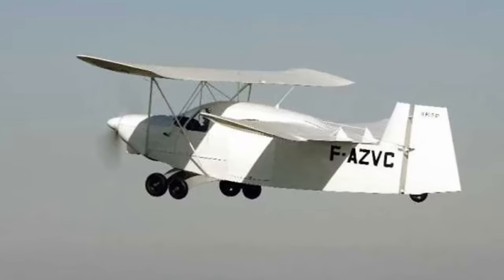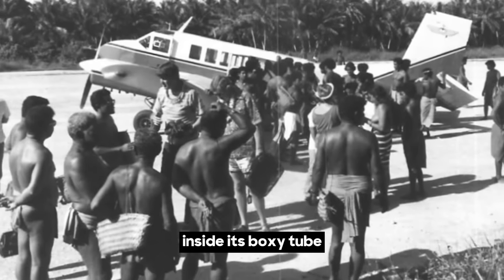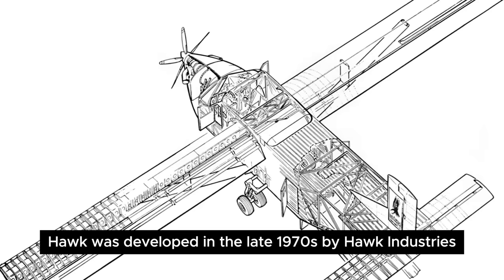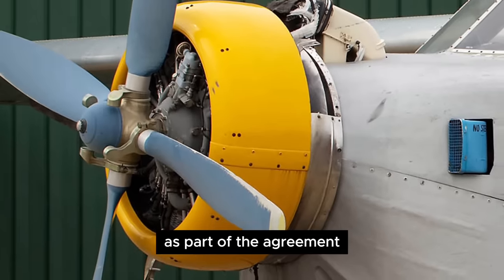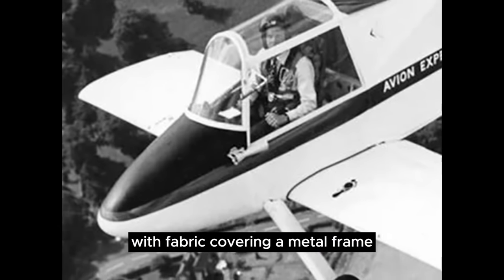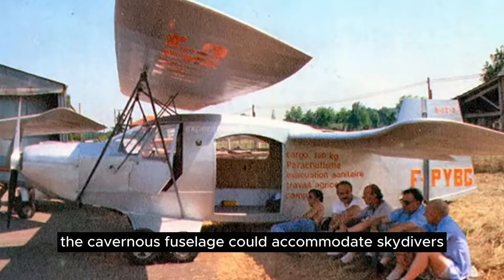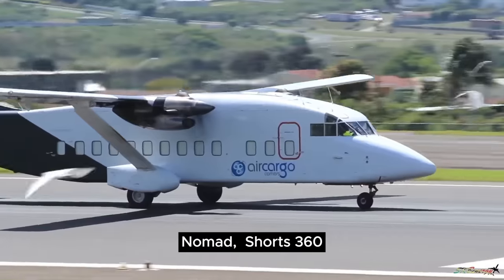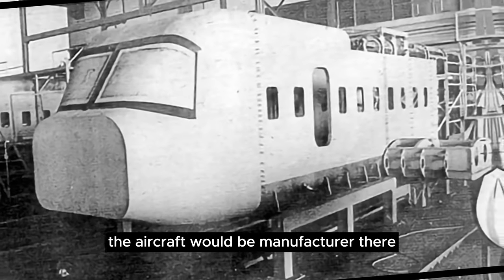Weird Planes You've Never Heard of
Here’s a brief collection of obscure and downright strange cargo-transport aircraft you probably never heard of.

Evangel 4500
00:06
 Developed in the 1960s by missionary bush pilot Carl Mortensen, he created this aircraft when none met his requirements. While the prototype resembled an Islander, the production version showcased low wings and retractable gear.

The Evangel's design prioritized robustness and simplicity. Its large tires, expansive tail surfaces, and square fuselage with vast cargo doors made it suitable for bulky loads, including building materials. The interior was minimalistic, accommodating up to 8 passengers seated facing inward, along with varied cargo. The Evangel boasted impressive flight capabilities, easily soaring above jungles at a climb rate of 1,500 feet per minute

Hawk GAFHawk
02:21
The "General Aviation Freight" Hawk, made in the 1970s by Hawk Industries for transporting large equipment, faced a series of setbacks. Developed by a company inexperienced in aviation, it aimed to meet specific logistical needs with a boxy shape, rear-loading cargo door, and high lift surfaces. They initially tested a small version named the MiniHawk. The full-sized GafHawk launched in 1982 with a unique "rolleron" design for maneuvering. Despite a decade-long effort, the FAA never certified it, citing inappropriate test conditions. Hawk Industries then tried collaborating with PZL in Poland, uniquely transitioning the aircraft from a turboprop to a 1,000 horsepower piston radial. This deal too collapsed, and the lone GafHawk, deemed unairworthy by the FAA, now resides behind an Alaskan hangar, unused.
Lockspeiser LDA-01
04:28
The Lockspeiser LDA-01, resembling a box with wings, was a unique design from the early 1970s by British engineer David Lockspeiser. Intended as an affordable and safe cargo transporter, it was envisioned for multiple purposes, including passenger transport, agriculture, medical evacuations, and military support. The LDA-01 featured a tandem-wing configuration, with a fabric-covered metal frame. Lockspeiser emphasized reducing parts and using interchangeable components, as seen where the front wing mirrored half the main rear wing. Initially powered by an 85 horsepower engine, it was later upgraded to 150 horsepower Lycoming, and eventually renamed the Boxer 500. Tragically, it was destroyed in a 1987 hangar fire.

In a peculiar incident at the 1975 Paris Air Show, a bee swarm infested the cockpit, leading to a demo flight cancellation. Ironically, this may have been fortunate, as later that day, a landing gear malfunctioned. Had the demo proceeded, this flaw would have been exposed to thousands.

Croses Paras-Cargo
06:18
Can’t afford a Cessna Caravan? Croses offers an alternative: the Croses Paras-Cargo, a French homebuilt aircraft from the mid-1970s. This versatile plane can carry various loads from skydivers and large cargo to patients on stretchers or four passengers, but not simultaneously. It's powered by the 180 horsepower Lycoming O-360. Its design includes a tandem wing setup inspired by the Pou-de-Ciel homebuilt, easily detachable wings for transport, and a bogey landing gear for rough terrains. The spacious design accommodates large items like wine barrels or even coffins.

Despite its features, Croses couldn't obtain certification due to the plane being stall-proof. Thus, enthusiasts need to build it from plans, demanding 10 to 15,000 hours of effort. Regrettably, only two factory prototypes of the Paras-Cargo were ever constructed.

Ahrens 404
07:47
The Ahrens 404, a blend of various aircraft models, was a 30-seat commuter plane designed for the rising demand in regional turboprops. Peter Ahrens envisioned it not just for commercial use, but also for military, thanks to its square fuselage suitable for LD3 containers and rear loading. Its sturdy design, thick wing section, and Allison 250 turboprops were tailored for off-road and STOL operations, resembling a smaller C130. Ahrens aimed to replace the Navy's Grumman Greyhounds with the 404, despite its combined horsepower being lesser than a single Greyhound engine.

Funded by Puerto Rico's government, the plane's production was to employ a local workforce. However, only four were produced before the project halted, reportedly due to FAA challenges, leaving 1,000 employees jobless. Three 404s remain in Puerto Rico, with one repurposed as a restaurant, while the last is abandoned near Las Vegas